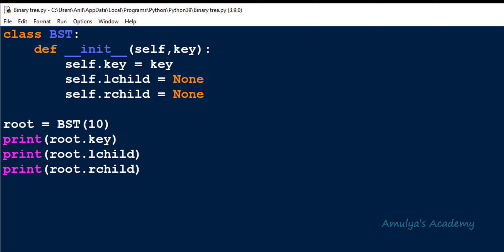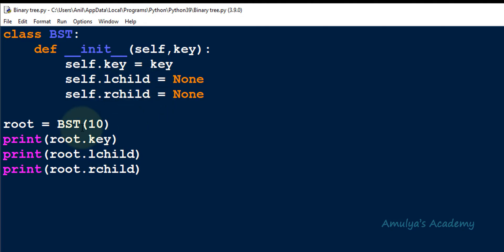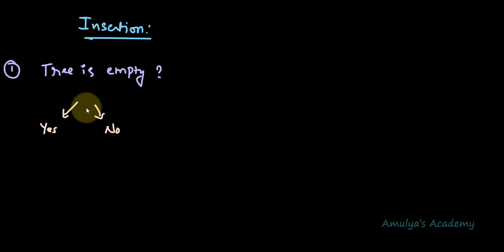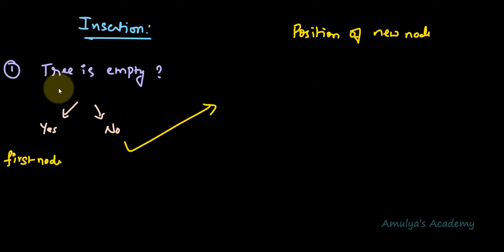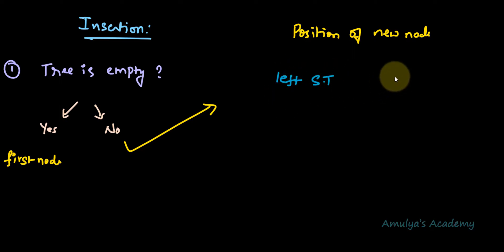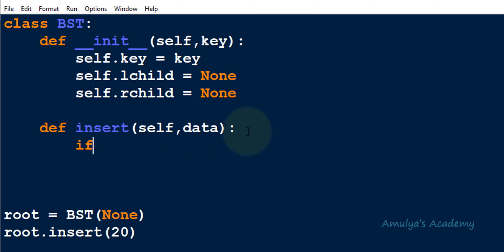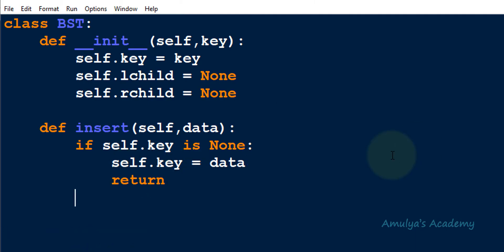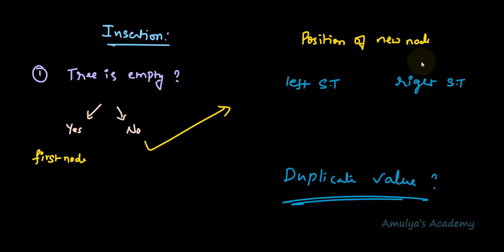Python Program To Implement Binary Search Tree | Program 2 | Insertion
In this Python Programming video tutorial you will learn how to implement binary search tree in detail.

Binary search tree is a special type of binary tree . Here we will use class and object concept to implement binary search tree. In this tutorial we will see how to insert new node to tree.